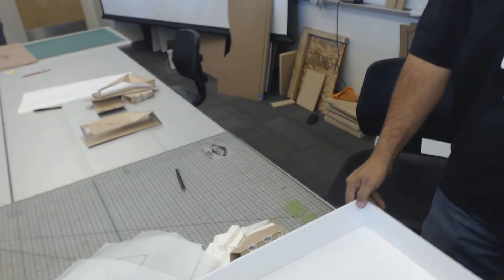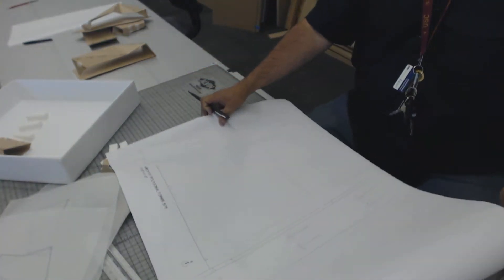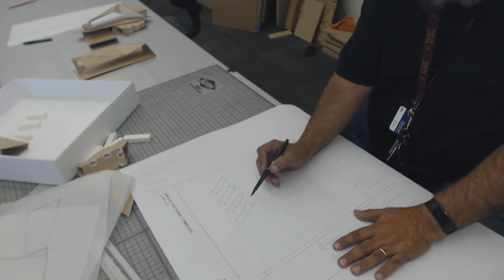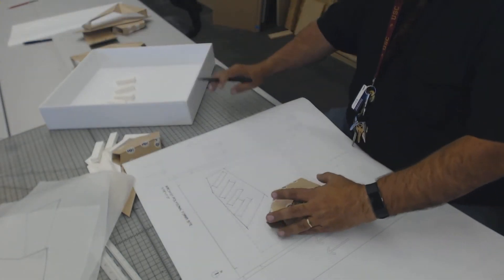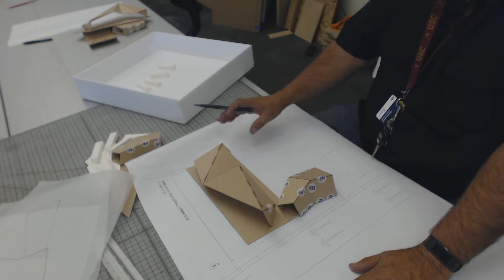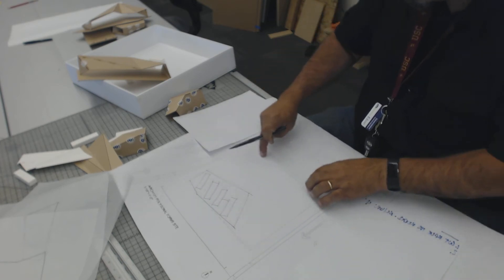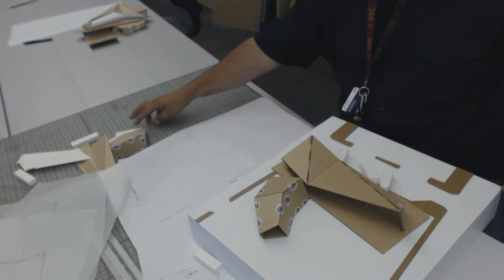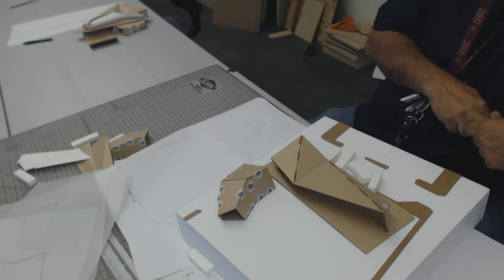arch101 w12d2 02 homework